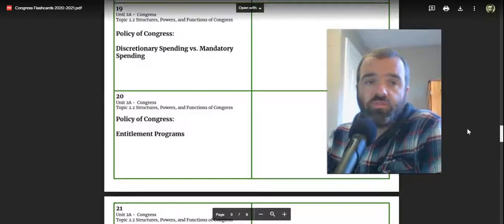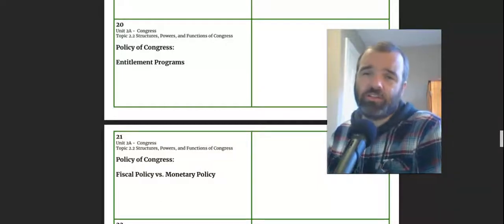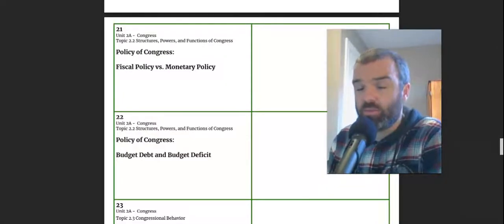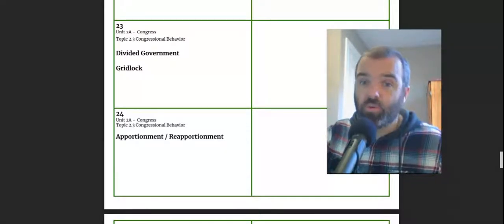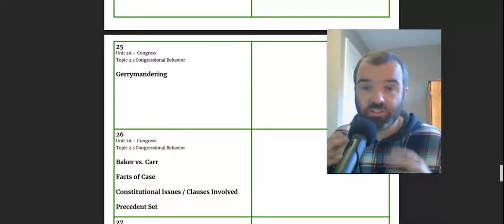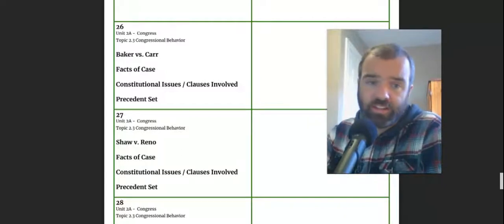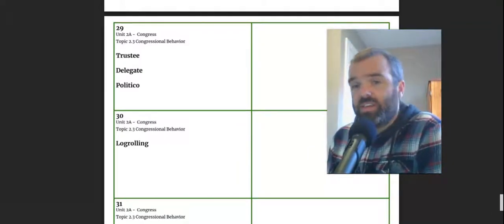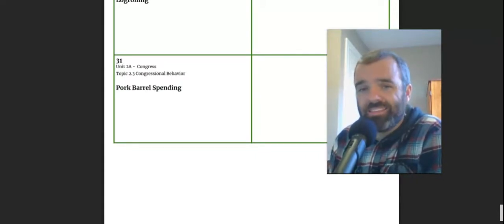Gov Flashcards 2020-20201 2A 19-31